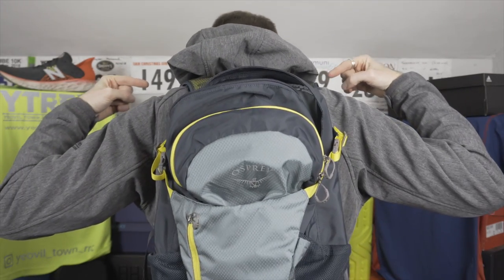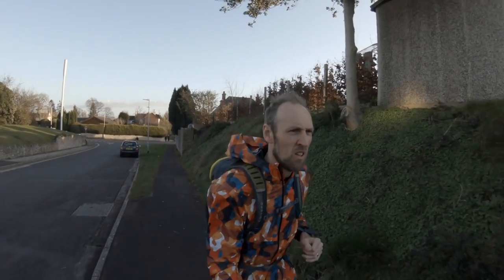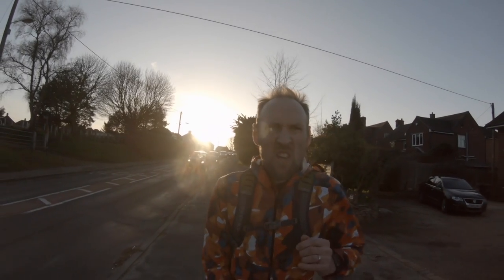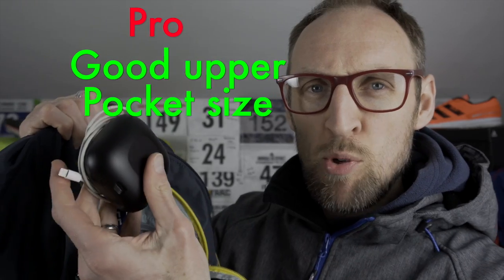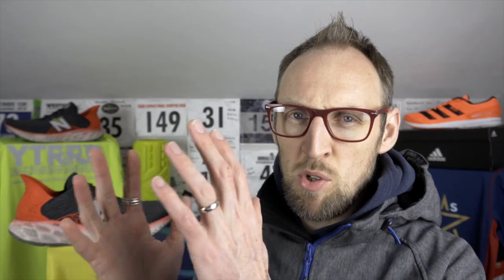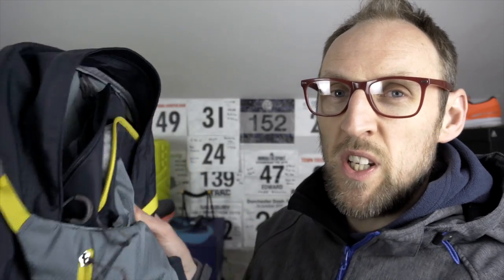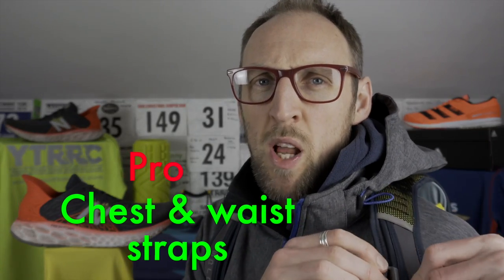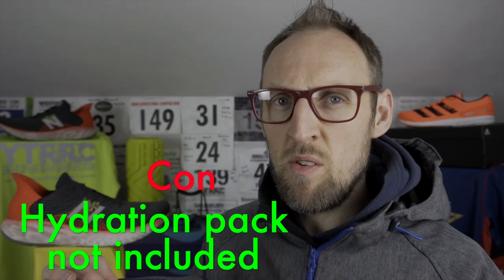Osprey Daylite Plus Runners Review | Running Pack | New Balance 1080v10 | Takumi Sen 6 | eddbud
A brief initial review of the Osprey Daylite Plus running backpack. I picked this pack up for an amazing price and i am very happy with it thus far. £25 in the sale! I love a bargain!